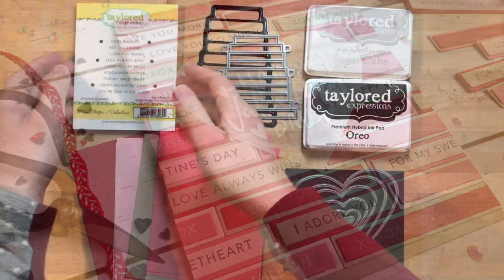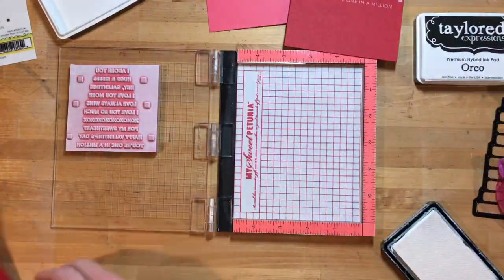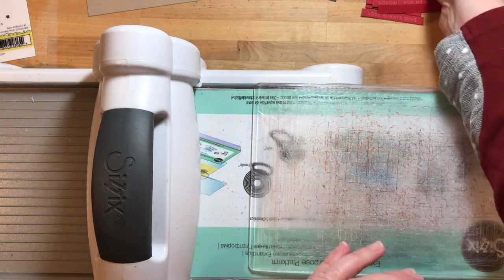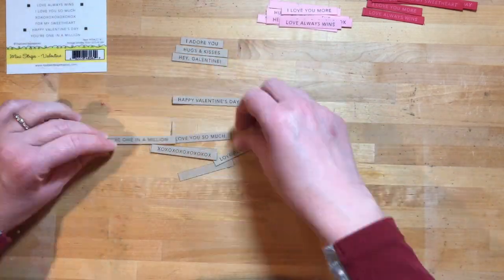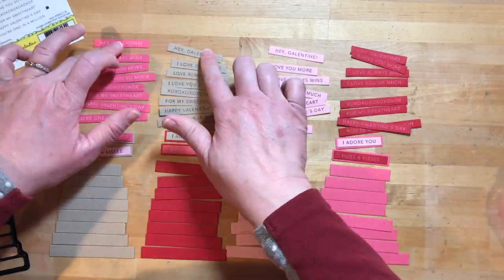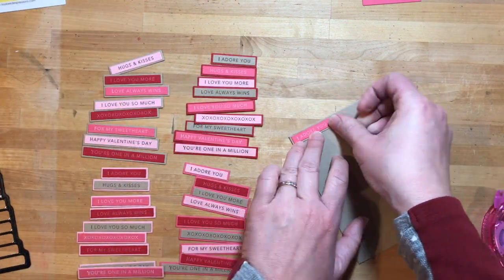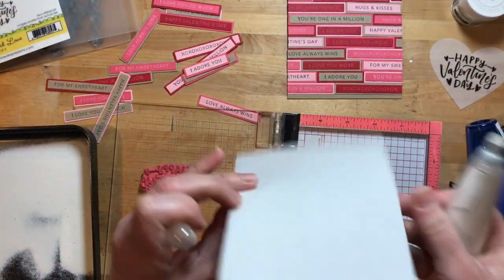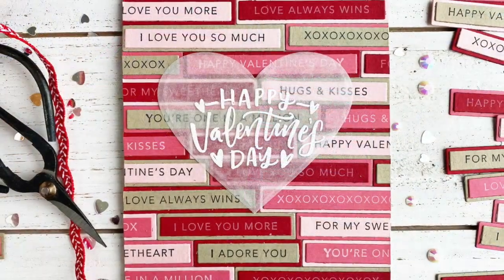Mini Strips Backer Die (Valentine's Day Card)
Heather Nichols is creating a tiled background using the Mini Strips - Valentine stamp set, Mini Strips die, and Mini Strips Backer die.

She's going to show you how she can use the original Mini Strips die to cut out 10 valentine-related sentiments (Mini Strips - Valentine) in one trip through the die-cutting machine. She's also going to show you a helpful trick in matching up the sentiment strips to the backer die-cuts, so you don't have to spend extra time matching them up the hard way.

• TE Premium White Pigment Ink - Sugar Cube - Full Pad